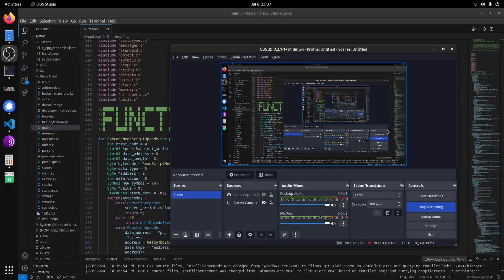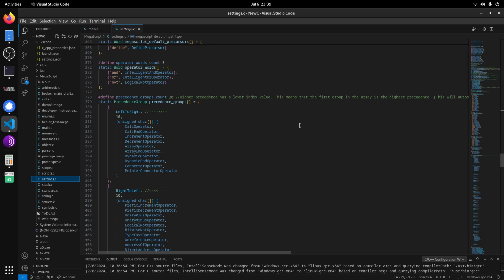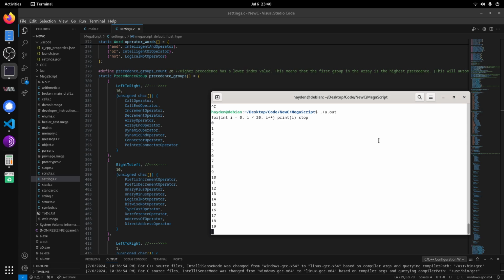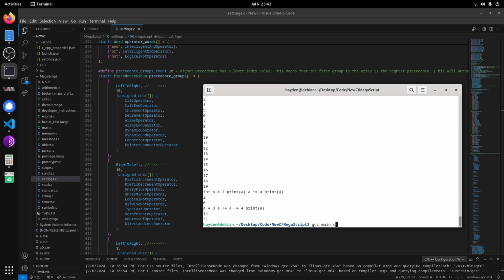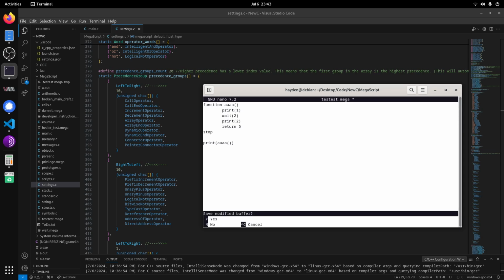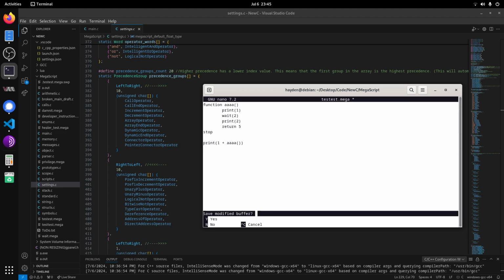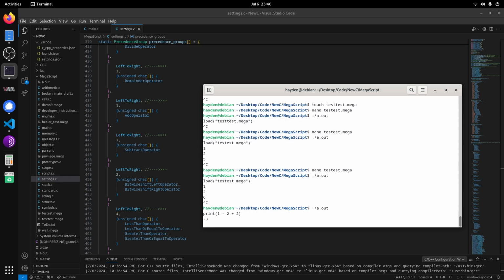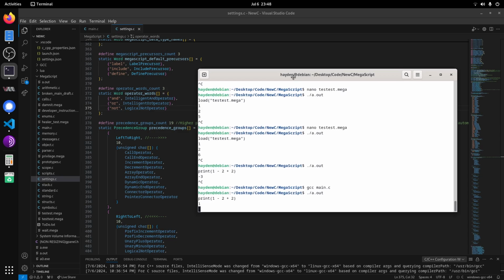Operators Update! | MegaScript Indev 1.4.0